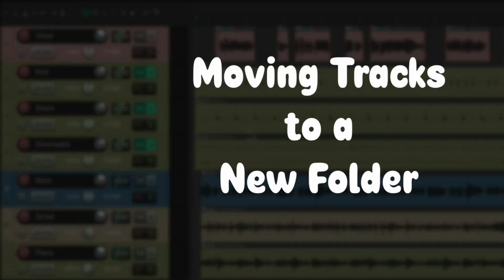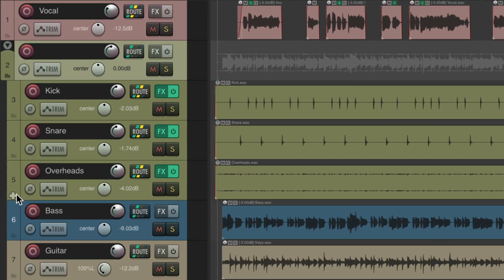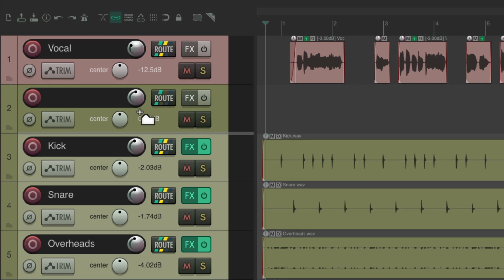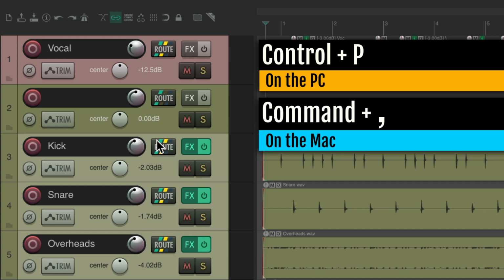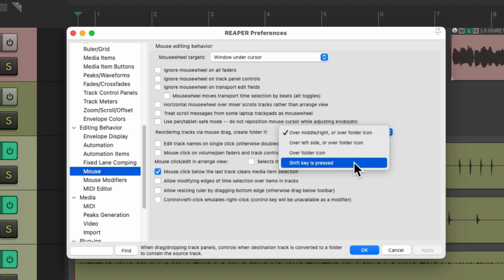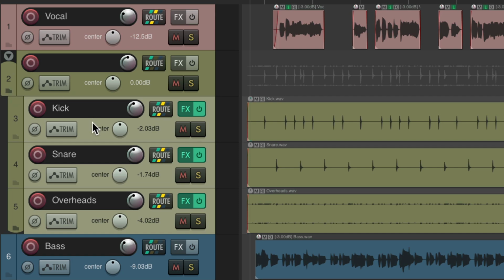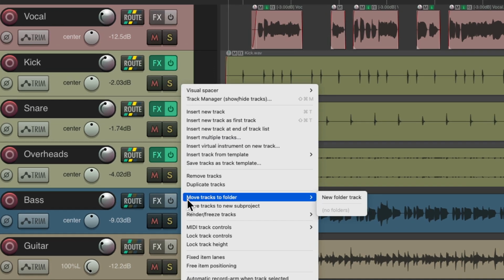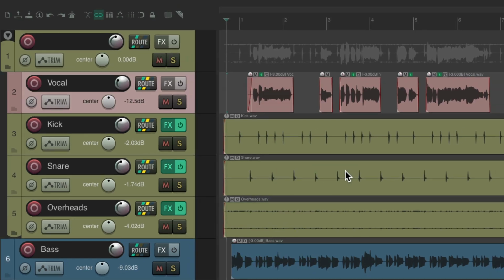Move Tracks to New Folder in REAPER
🎧 The Best Things You Didn’t Know REAPER Could Do 🔥
Welcome back to our deep dive into the hidden power features of REAPER that most users completely overlook! Whether you're a beginner or a seasoned producer, this video will blow your mind with tools, tricks, and workflows that will take your production game to the next level. 🚀

In this episode, we’re uncovering:
✅ Advanced automation hacks
✅ Secret editing shortcuts
✅ Workflow enhancers you wish you knew earlier
✅ Underrated built-in tools that rival expensive plugins

👇 What’s your favorite REAPER feature? Drop it in the comments!